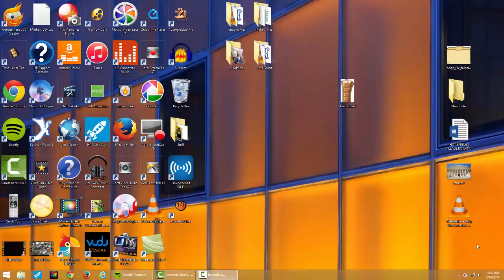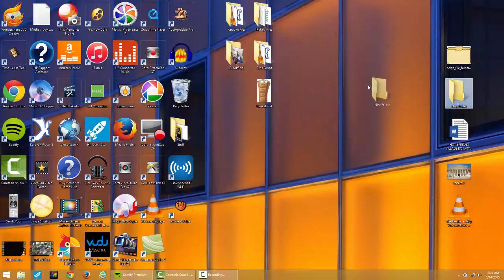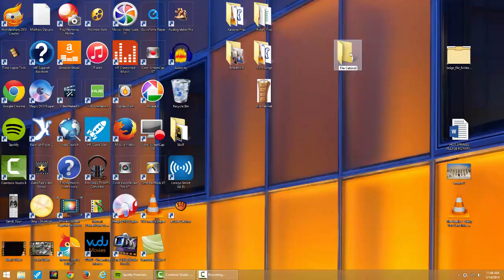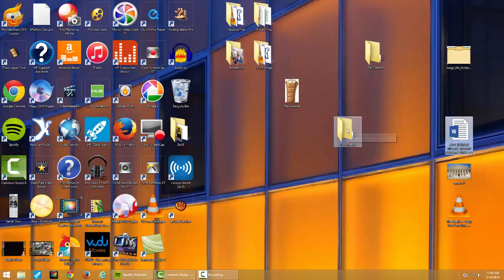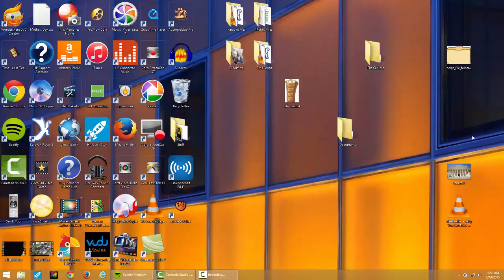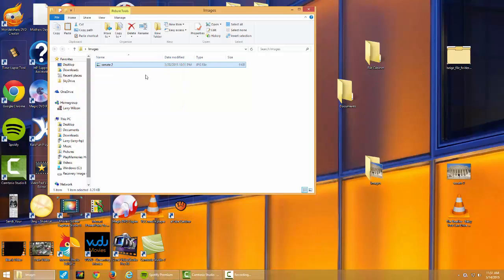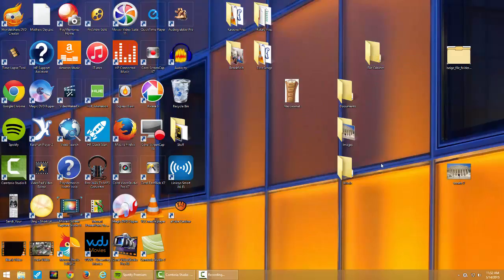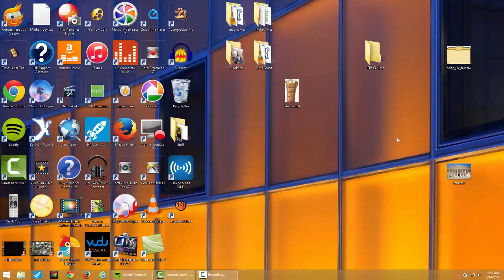File and Folder Management